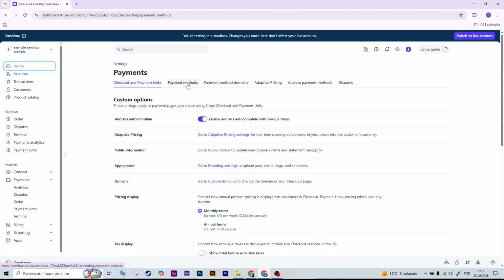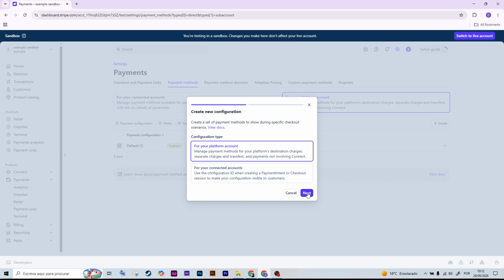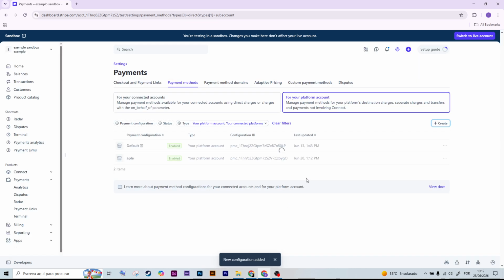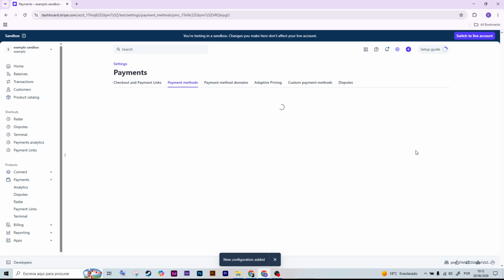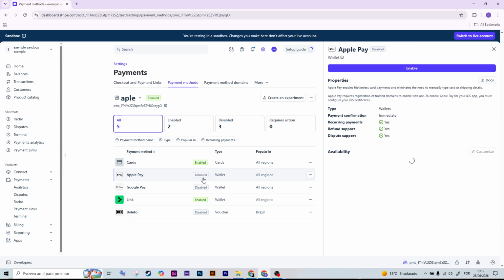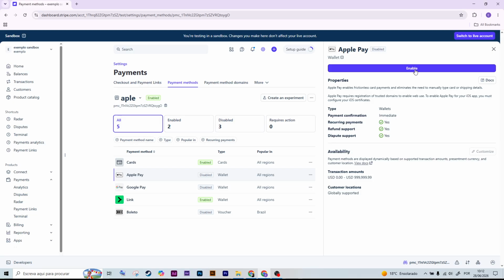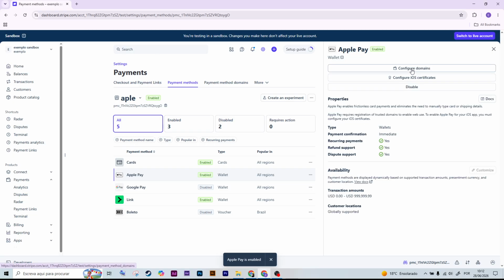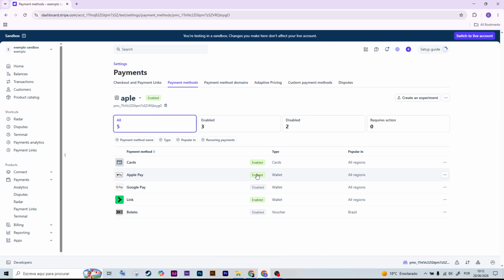HOW TO SET UP APPLE PAY IN STRIPE (STEP-BY-STEP GUIDE 2026)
How to set up Apple Pay in Stripe in 2026.

In this step-by-step tutorial, you'll learn how to set up Apple Pay in Stripe so you can accept fast mobile payments, improve checkout experience, enable wallet payments, verify your domain, and let customers pay securely with Apple Pay. This beginner-friendly guide covers Stripe payment method settings, Apple Pay activation, domain verification, Stripe Checkout, Payment Links, test payments, and common Apple Pay setup issues.

In this video, you'll learn:

How to set up Apple Pay in Stripe

How to check Apple Pay availability in your Stripe account

How to enable Apple Pay as a payment method

How to verify your website domain for Apple Pay

How to use Apple Pay with Stripe Checkout and Payment Links

How to test Apple Pay payments before going live

How to review Apple Pay transactions in Stripe

Common Stripe Apple Pay issues and how to fix them

This tutorial is beginner-friendly and perfect for ecommerce sellers, SaaS founders, developers, freelancers, agencies, small business owners, and anyone who wants to accept Apple Pay with Stripe.